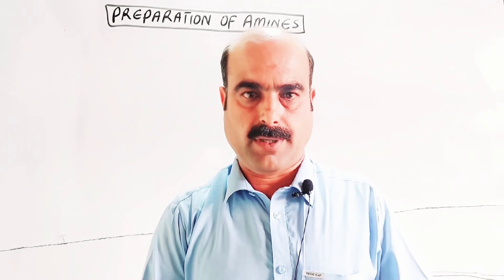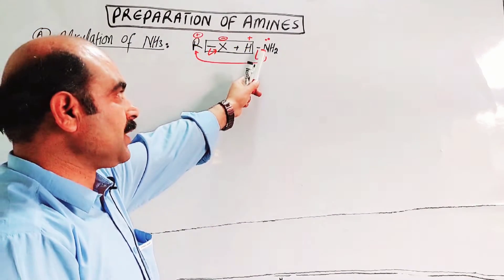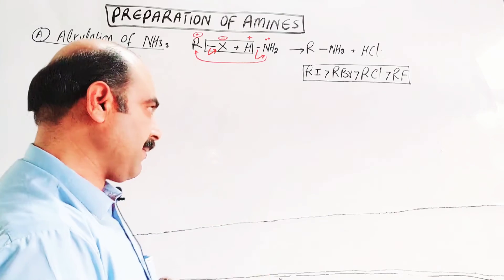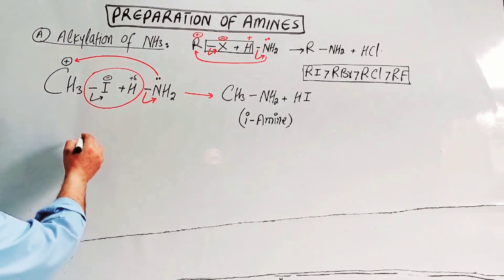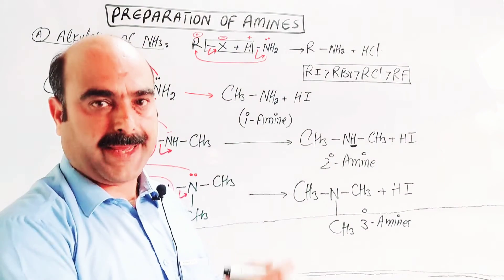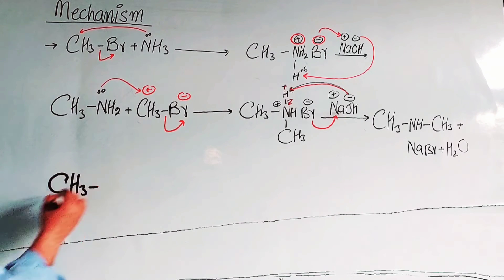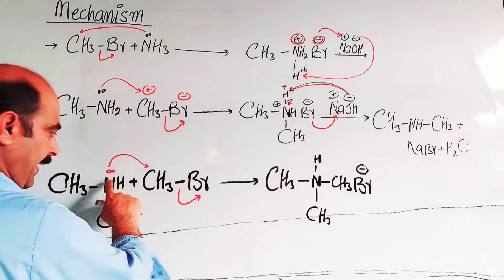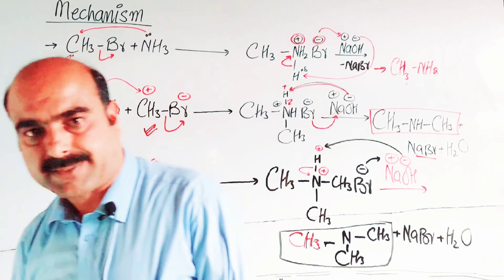PREPARATION OF AMINES BY ALKYLATION PROCESS // Alkylation of Ammonia // PASHTO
1) preparation of Amines
2) Alkylation of Ammonia
3) Reaction Mechanism
4) Order of Reactivity of Alkyl halides